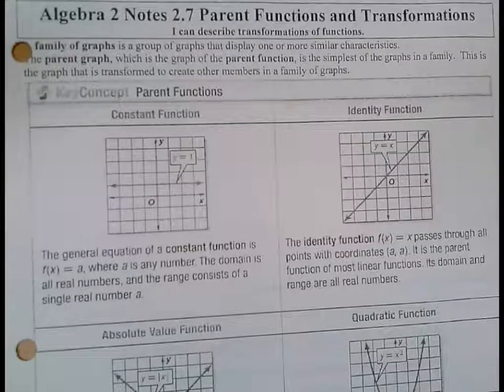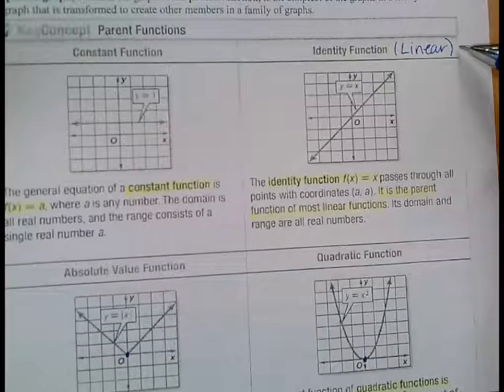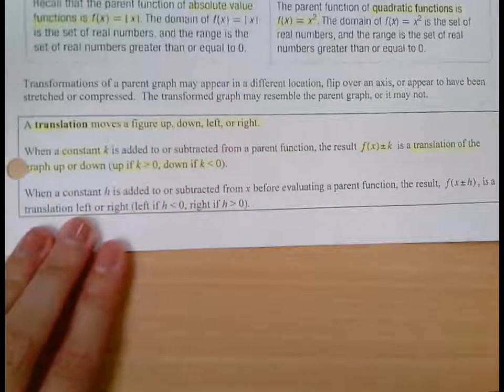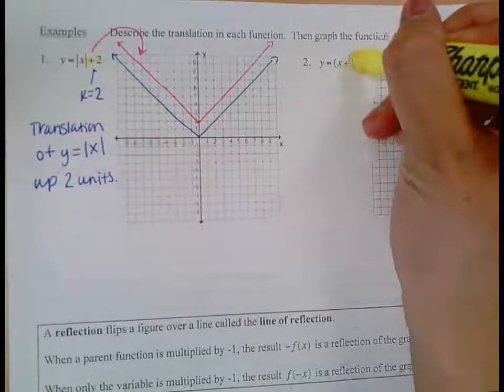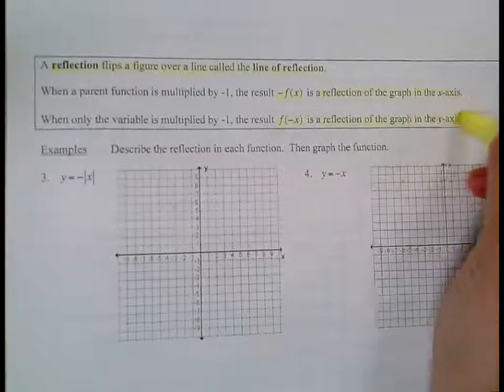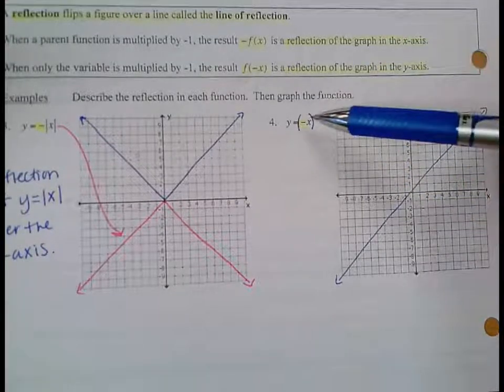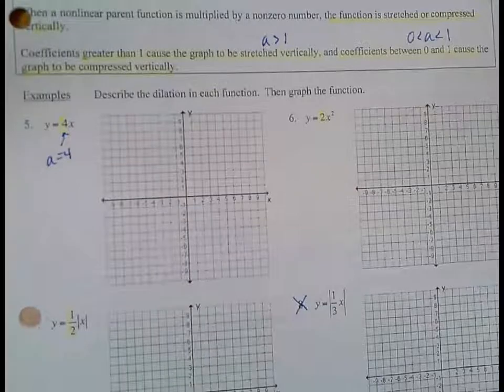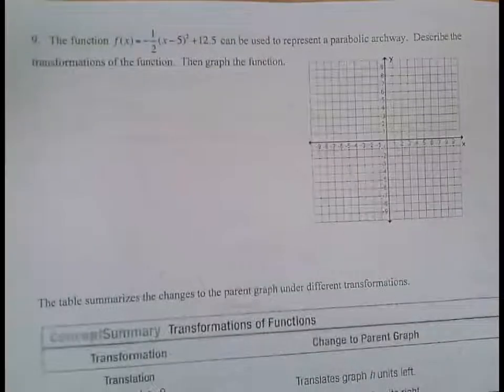Lesson 2.7 Parent Functions and Transformations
Algebra 2 Lesson 2.7 Parent Functions and Transformations